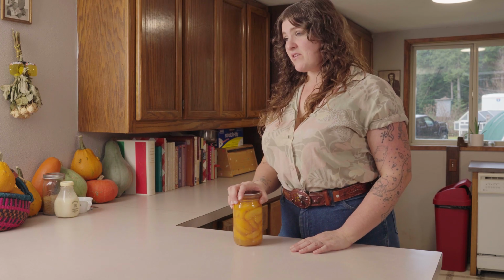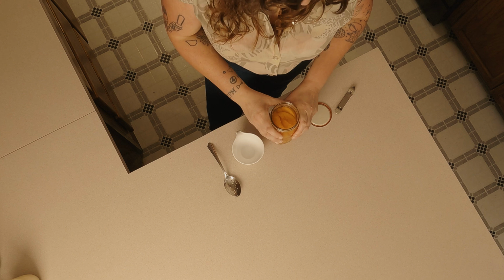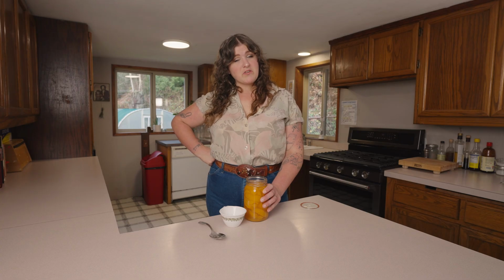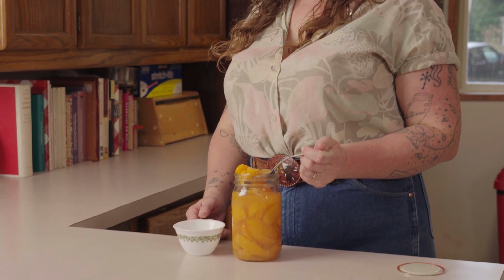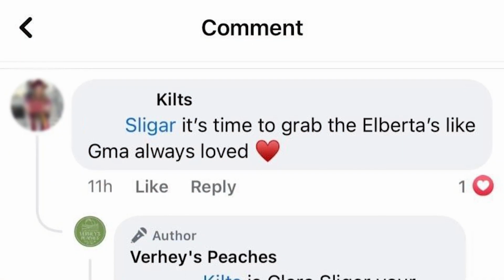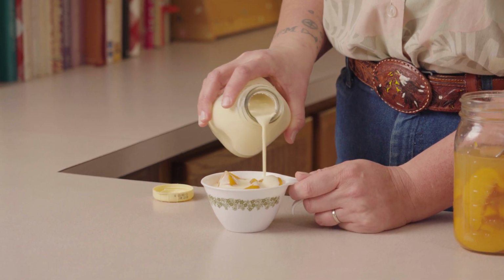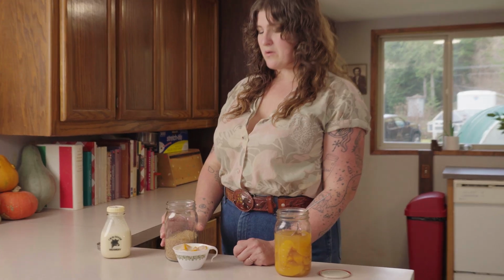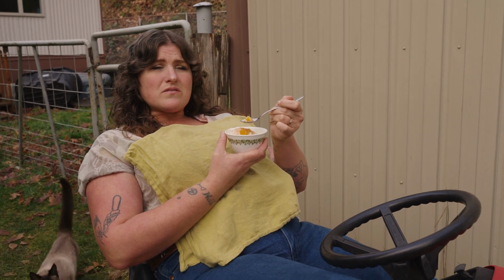This nostalgic dish brought me to tears: Clara's Canning Co. The Show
It's incredibly simple, yet so powerful. That is what peaches and cream is for me.

I'd love to hear what recipes or meals are important to you. Comment them below.

So much gratitude for everything they have brought to us, Sligars, as well as our community.

Production Partner: Colby Mesick, Mesick Productions